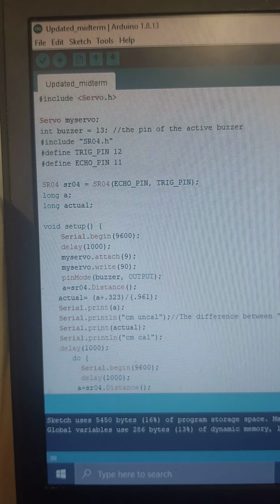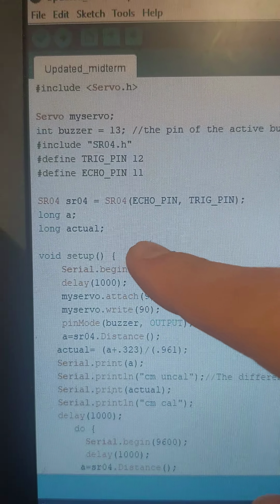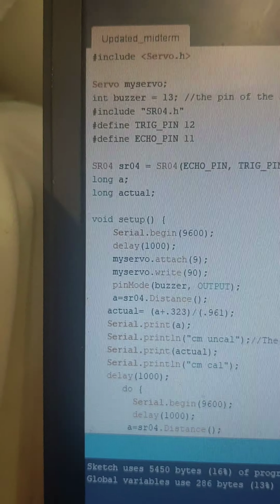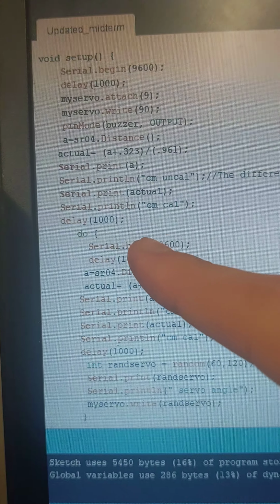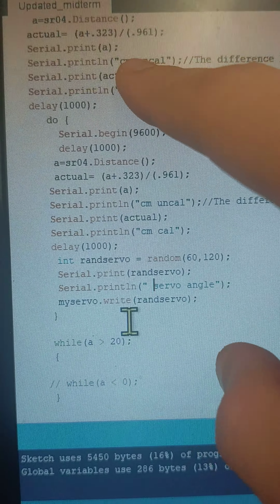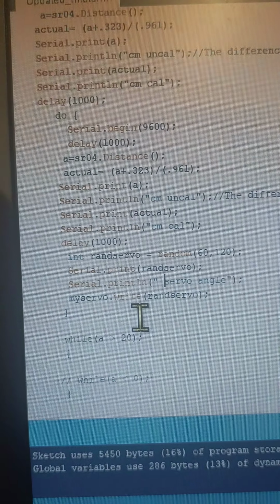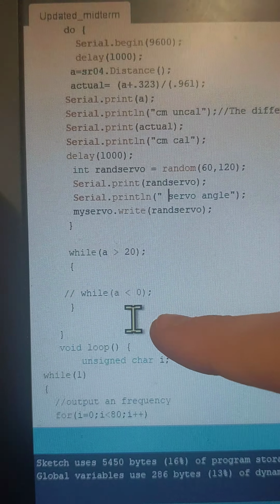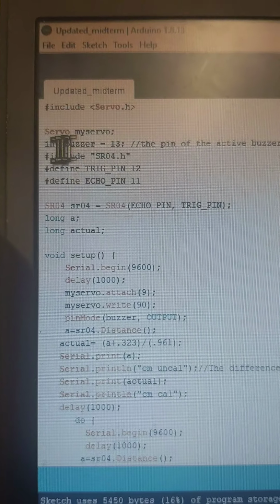Rotating SRO4 sensor on a servo, with code explained.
rotating sr04 sensor